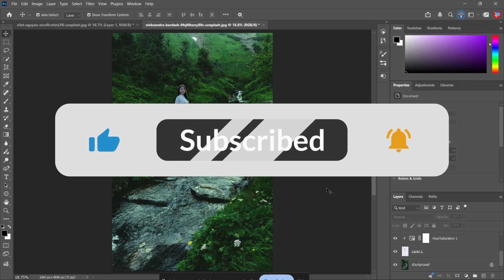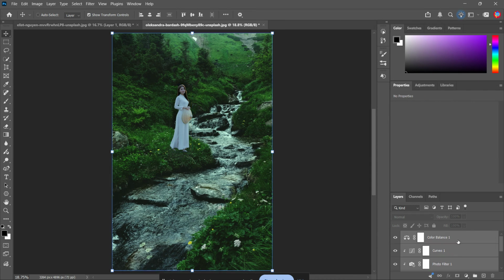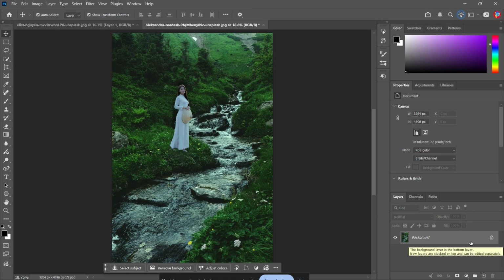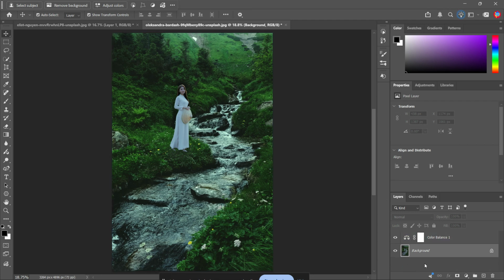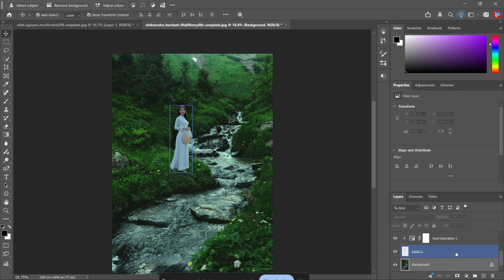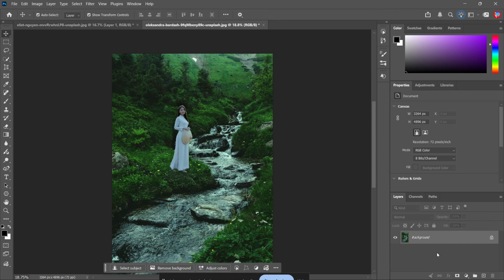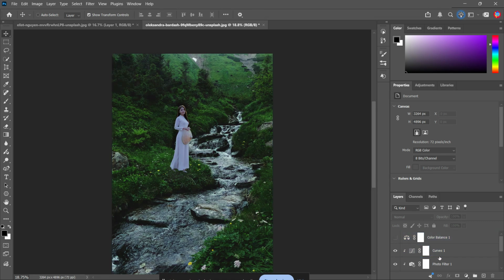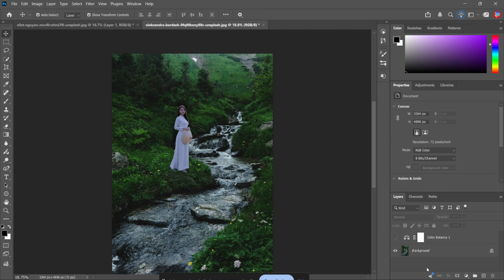How To Combine Layers In Photoshop (Easy Guide)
Learn how to combine layers in Photoshop using merge selected layers, merge down, and merge visible. This quick guide helps you organize your workflow and work faster without confusion.

🕚Timestamps:
0:00 Intro
0:18 Merge Selected Layers
0:55 Merge Down
1:26 Merge Visible
2:02 Quick Recap And Pro Tip
2:40 Outro

✍️What You'll Learn In This Video:
• How To Merge Selected Layers In Photoshop
• How To Use Merge Down For One Layer
• How To Merge Visible Layers In Photoshop
• How To Choose The Right Layer Merge Method
• How To Keep Your Photoshop Workflow Organized

💡Pro Tips:
• Duplicate your file before merging if you may need individual layers later.
• Use Merge Visible when you want a clean flattened view without hidden layers.
• Save a layered copy first to protect your original project.
• Learn the keyboard shortcuts to speed up your workflow.